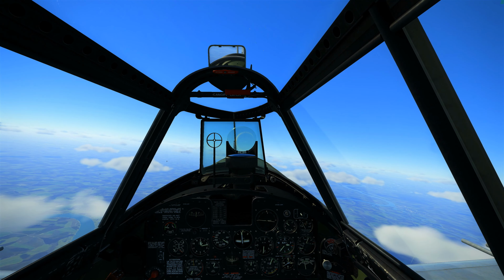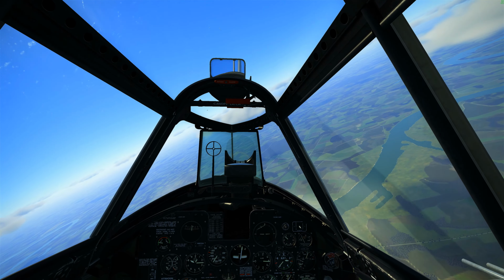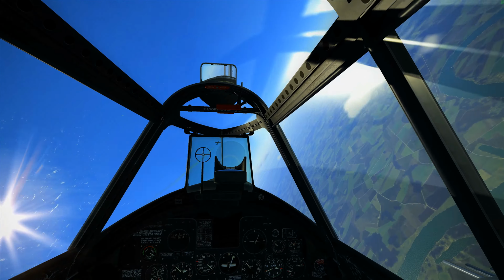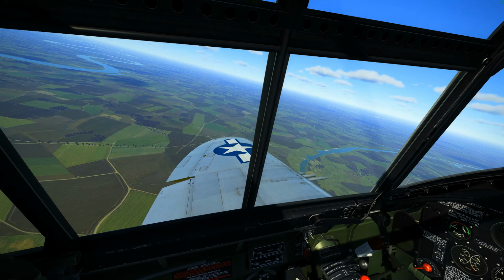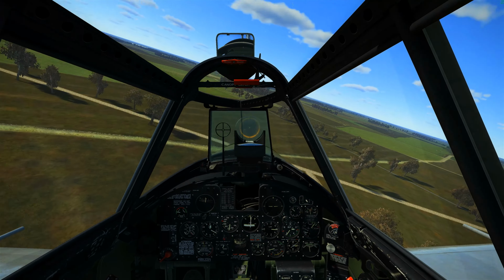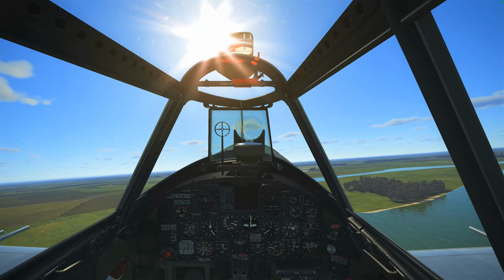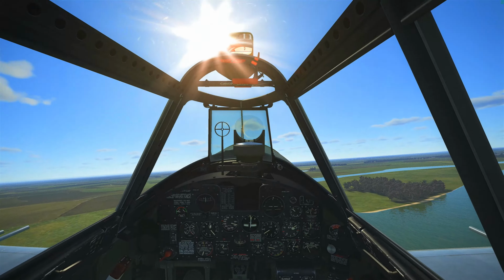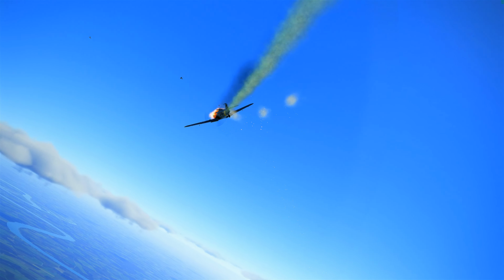iL-2 Great Battles Thunderbolt Over the Rhine 1944 in 4K UHD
Let's use the power of our PW double wasp radial engine to engage Luftwaffe 109's over the Rhine circa 1944.